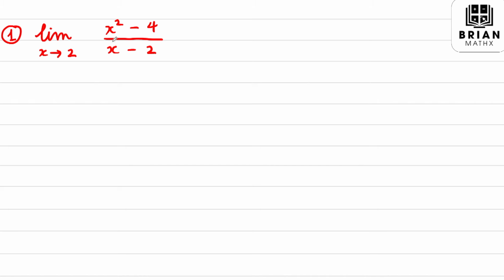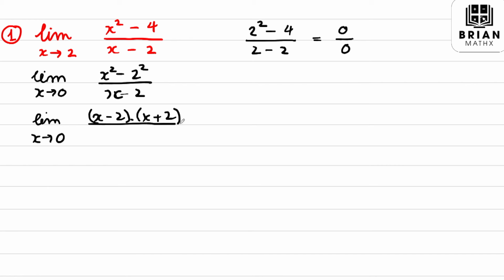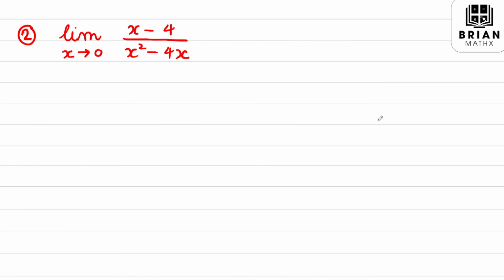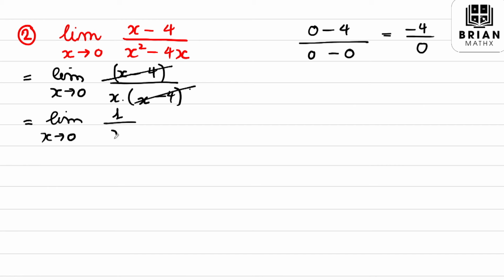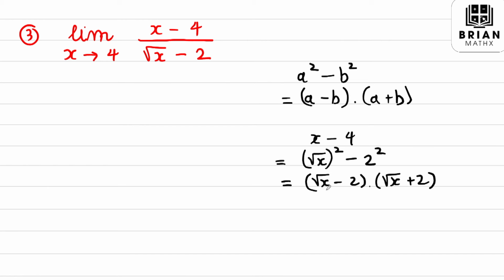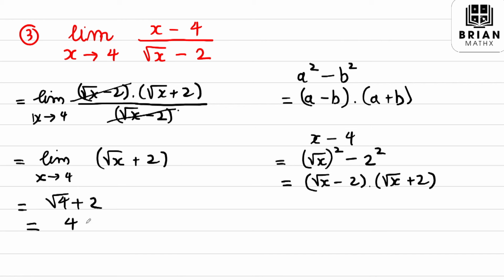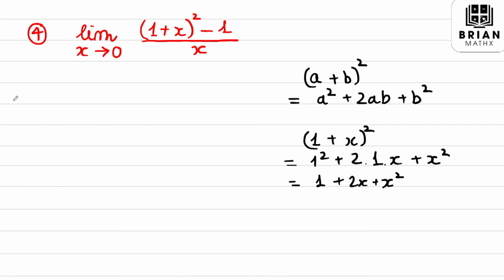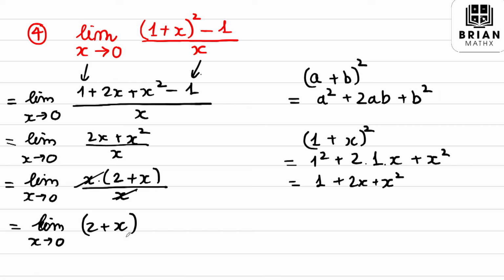Calculus 1 - Can you evaluate the limit - Hard level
0:00 Question 1 - Calculus 1 - Limitation In Calculus as x approaches 0
2:21 Question 2 - Calculus 1 - Limitation In Calculus as x approaches 0
3:46 Question 3 - Calculus 1 - Limitation In Calculus as x approaches 0
5:25 Question 4 - Calculus 1 - Limitation In Calculus as x approaches 0